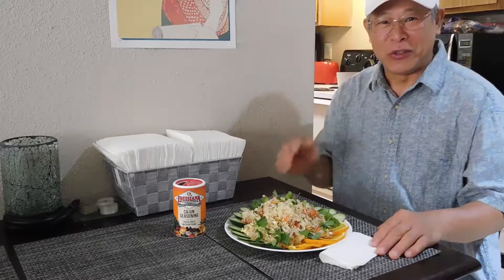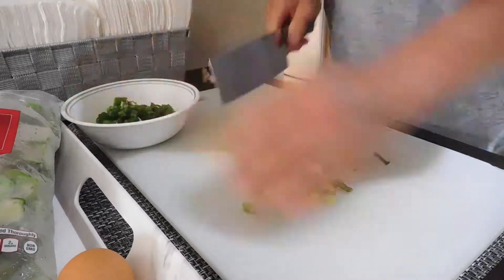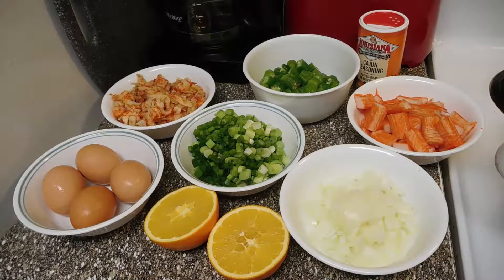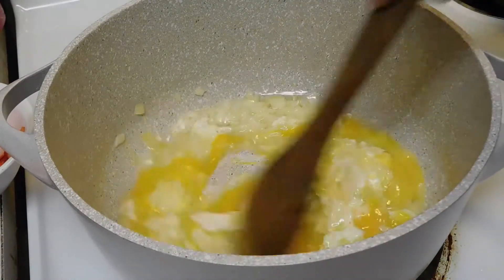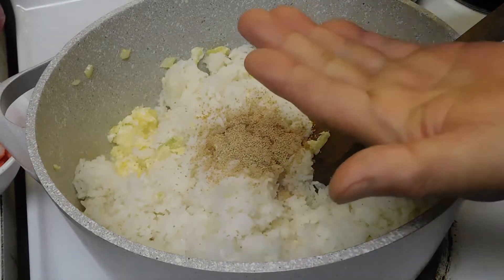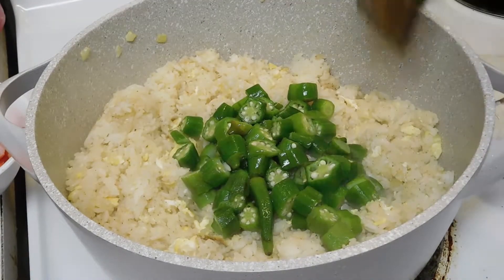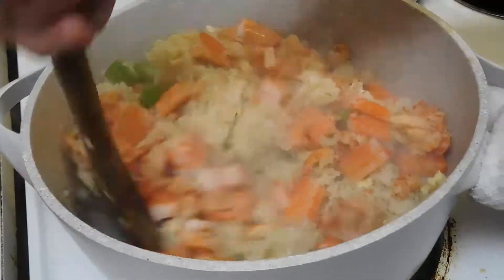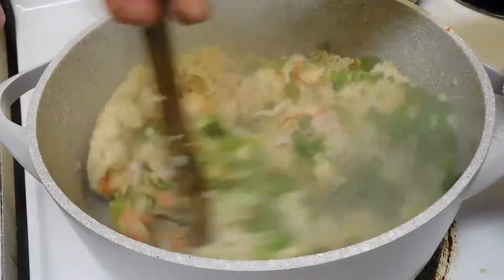Tony Can Cook - Cajun Fried Rice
Feeds 4

4 Cups Cooked Steamed Rice
1 Packet of Cajun Tail Meat - 12 Oz.
1/2 Packet Imitation Crabmeat
4 Stalks of Green onions (diced)
1 small onion (diced)
4 Eggs
1-1.5 tablespoon Louisiana Cajun Seasoning
1 Tablespoon Hondashi
1/2 Squeezed Orange
2 Tablespoon Butter
1 Cup Okra